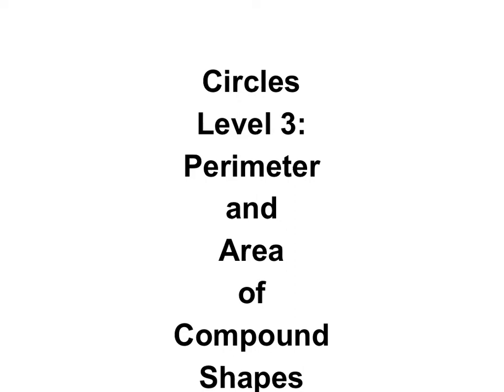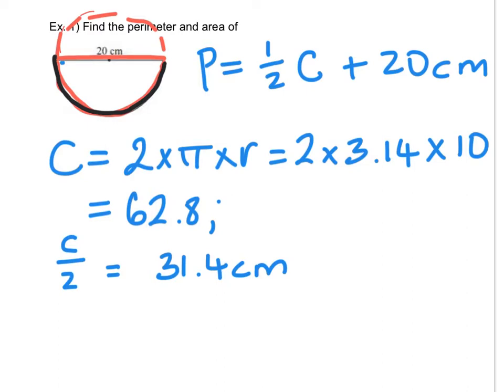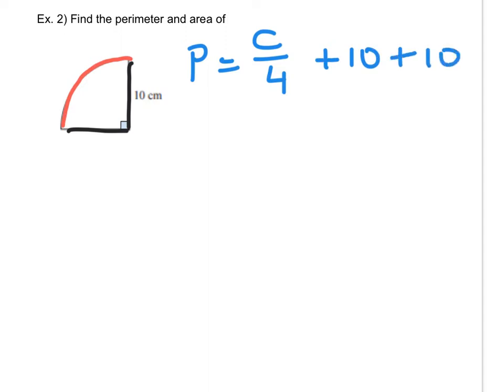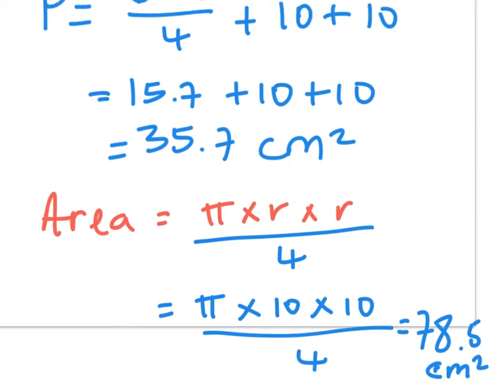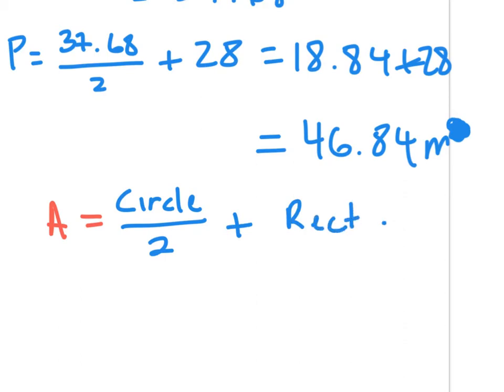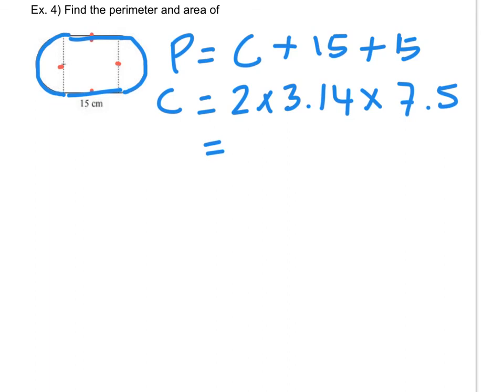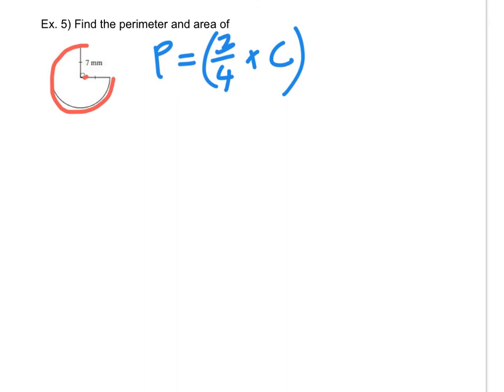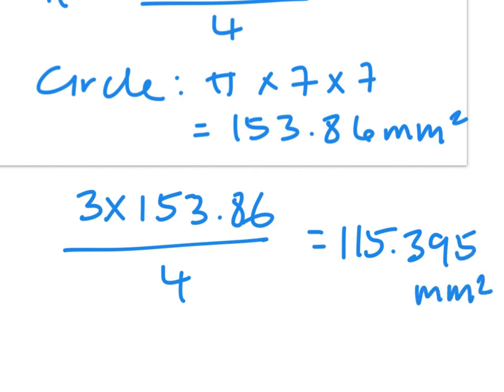Level 3 Circles